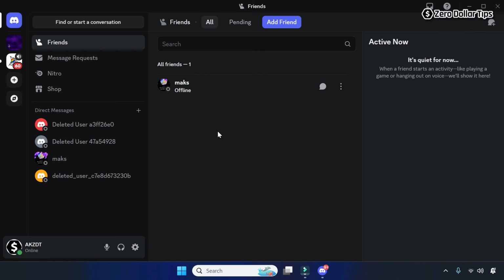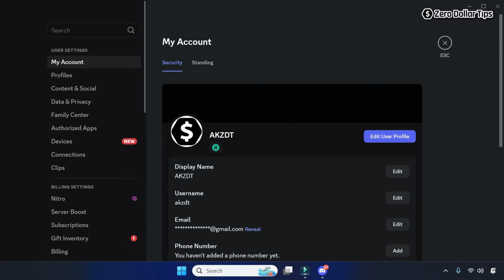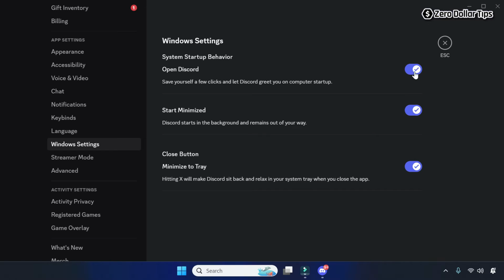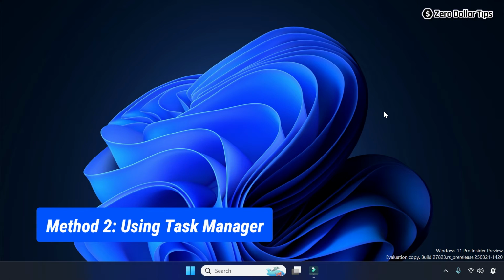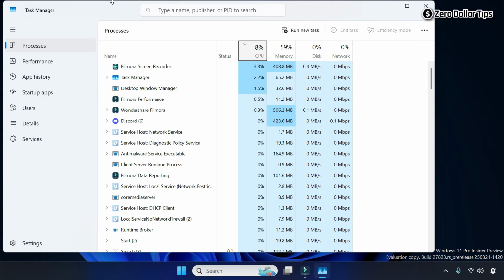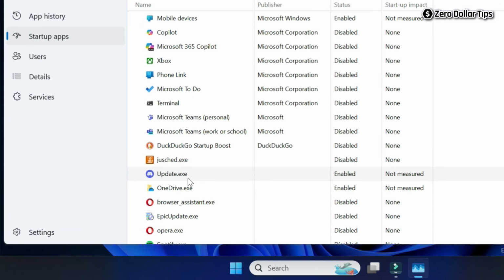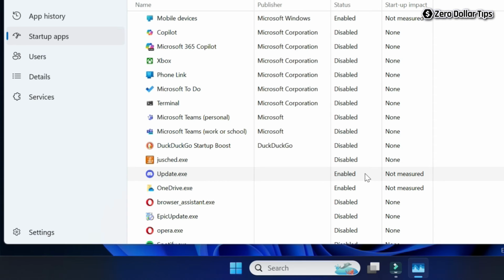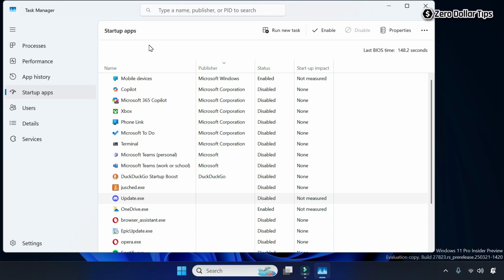How to Stop Discord from Opening on Startup Windows 11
Learn how to stop Discord from opening on startup Windows 11 within seconds. This guide shows you how to prevent Discord from opening on startup in Windows 11 with these quick, easy methods.